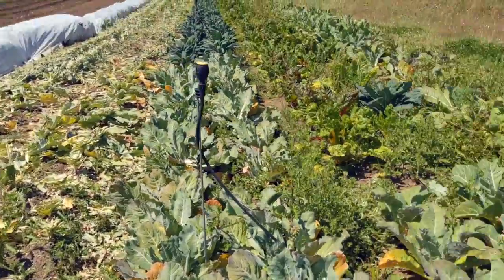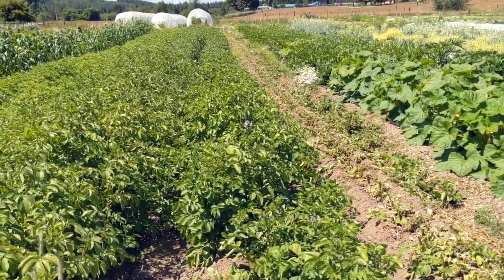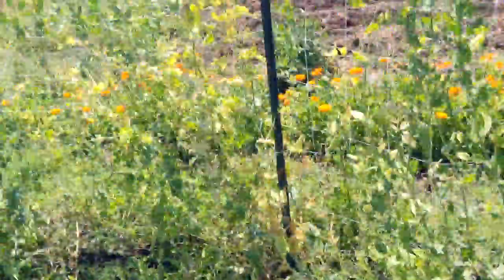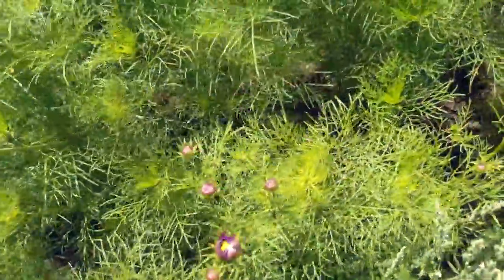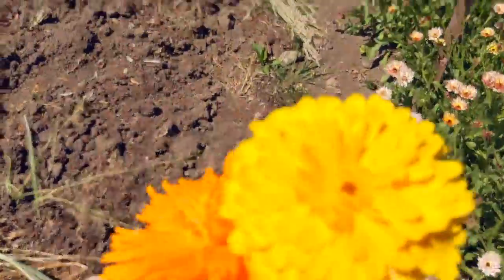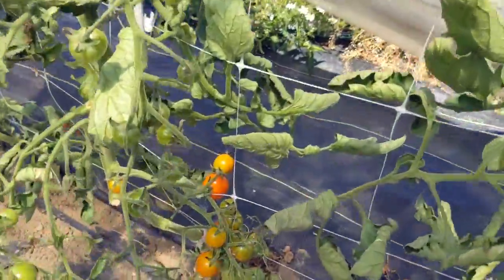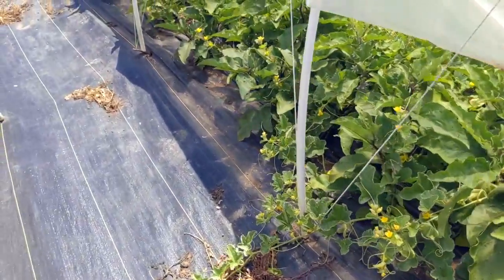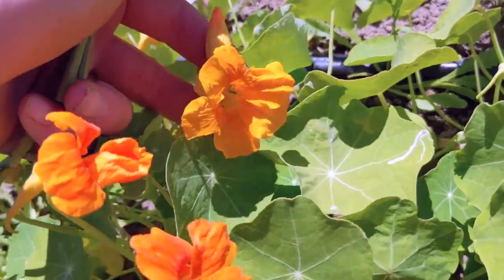July Field Walk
Order our veggies à la carte for pickup in Lewis & Cowlitz Counties

Sign up for our Farm Newsletter to get videos delivered fresh to your inbox

Join our private “What’s for Dinner?” Facebook group